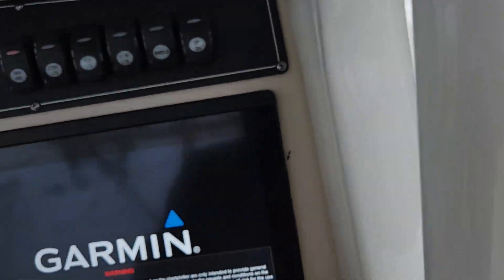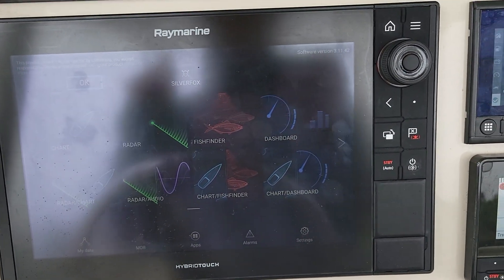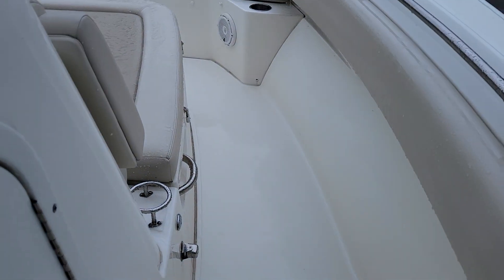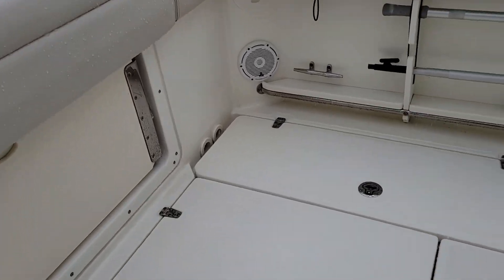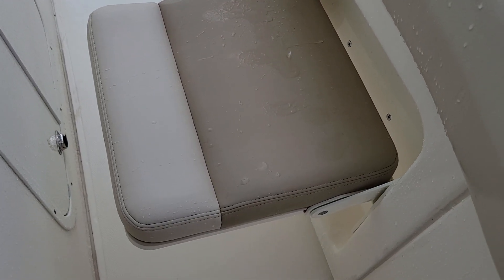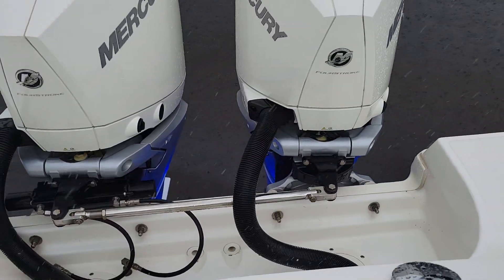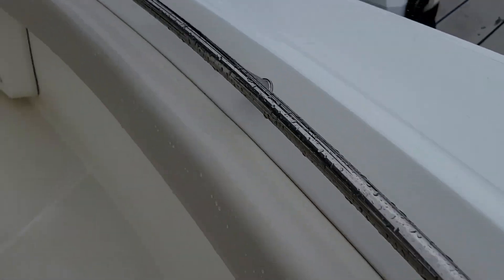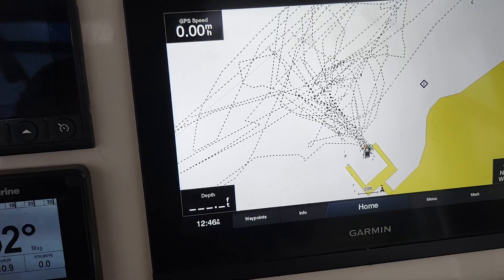2020 Boston Whaler 280 OUTRAGE Boat For Sale at MarineMax Wrightsville Beach, NC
Fish, cruise, never have to choose. With the 325 Conquest, “split personality” takes on a whole new meaning. This adventurous boat is so much more than a cabin cruiser: Designed for maximum versatility, the 325 offers purposeful amenities for all your favorite activities. Notable features include the ultra-convertible port lounge, a full front glass windshield for incredible visibility, and a spacious cabin perfect for overnighting. And thanks to a keel-up redesign of its hull, the Conquest delivers smooth, seamless performance with better planing and stability than ever before.